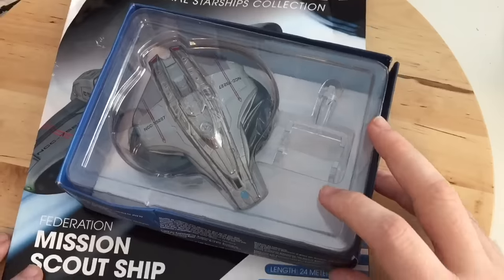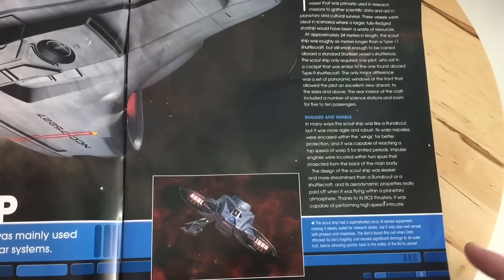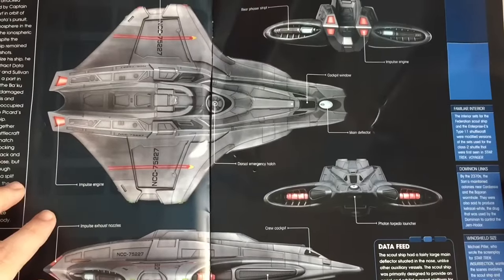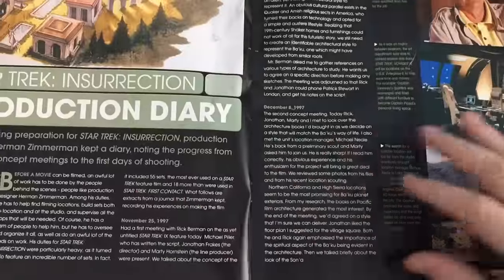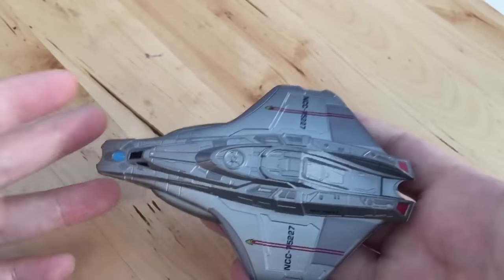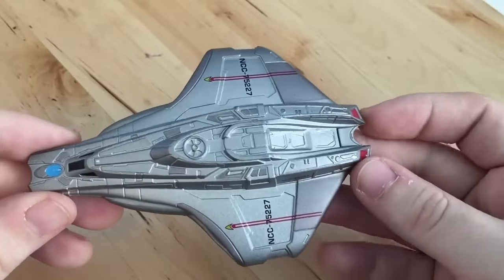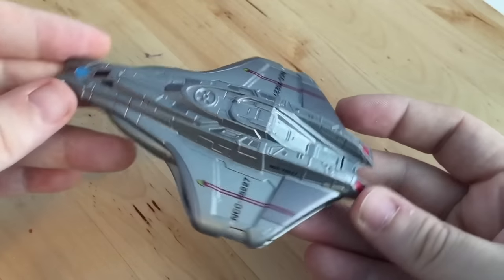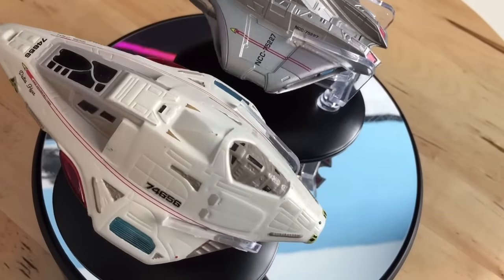Star Trek Starships Collection Federation Mission Scout Ship Issue 80 Review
Join me

Star Trek Starships Collection Issue 80 FULL REVIEW

This brand new collection of models from the STAR TREK universe which includes all
the most significant vessels from all five  STAR TREK TV series.

This episode deals with The Federation Mission Scout Ship

Cya